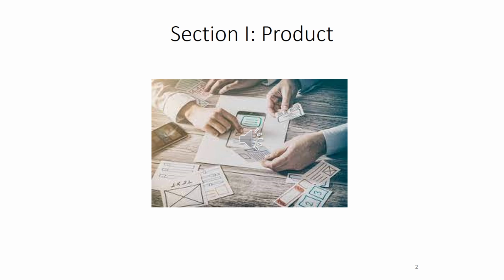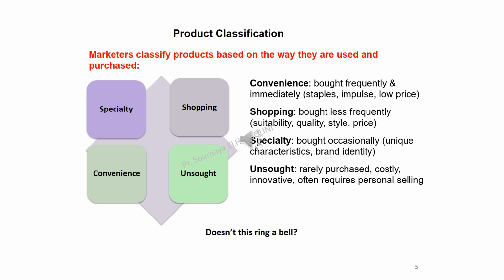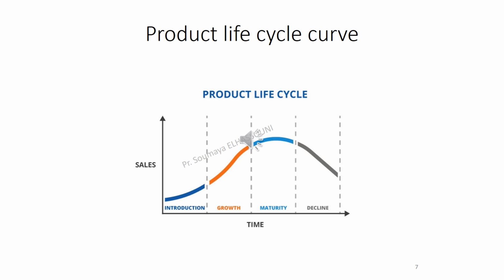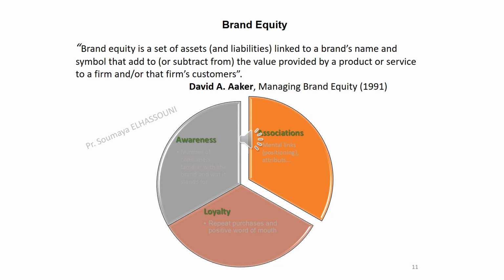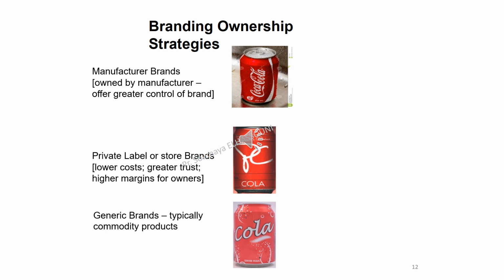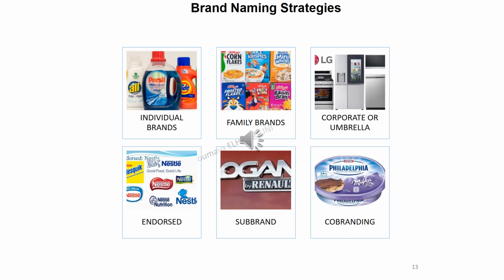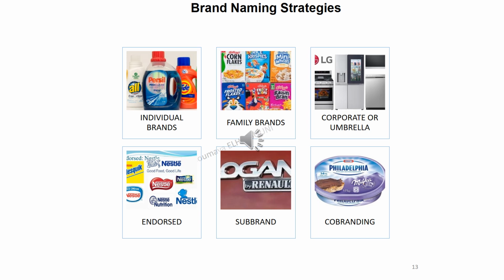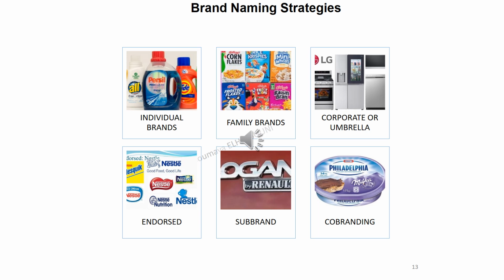marketing mix part 1 product policy and branding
In this video, we will introduce the marketing-mix and we will focus on the first "P" which is the product policy and branding